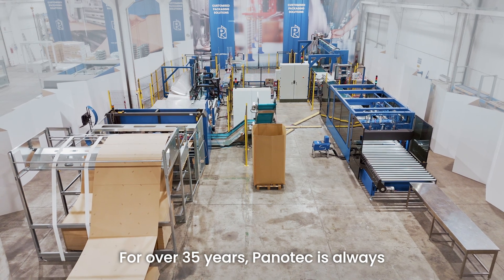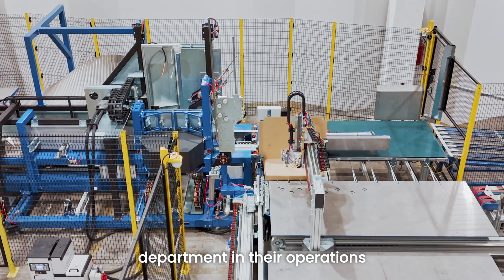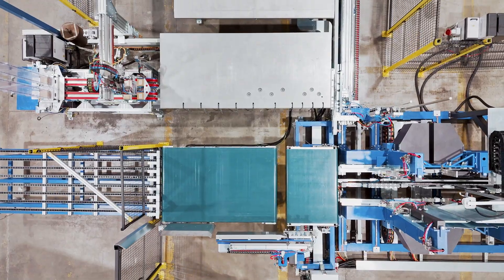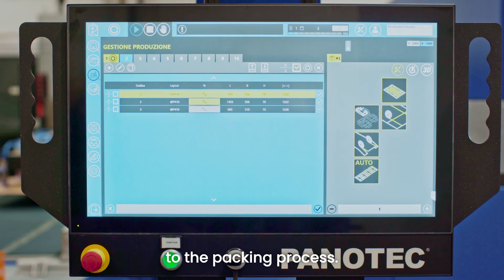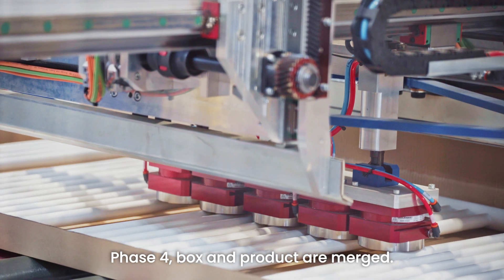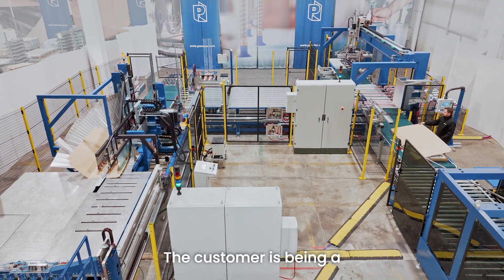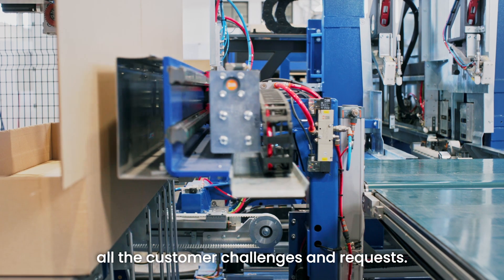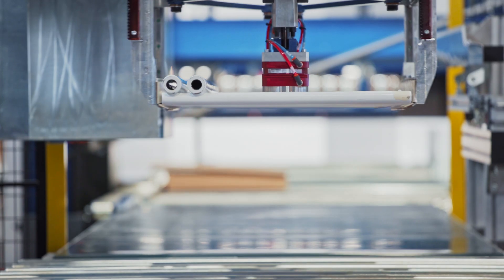Automatic Packaging Line for Radiators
Discover our latest automatic packaging line, designed for a radiator manufacturer: a fully customized system that manages the entire process, from on-demand box production to final sealing.

At the core of the system is Nextpro, our high-performance machine that creates tailor-made boxes in real time, adapting to every product variation. The line also includes the AdaptaForm station for bottom forming and sustainable corner protection, plus a reliable box-to-product pairing system—even for heavy or curved radiators.

Everything is integrated with the client’s ERP for real-time dimension management and optimized workflow.

- Custom automation
- Flexible & sustainable packaging
- 4 boxes per minute, zero waste